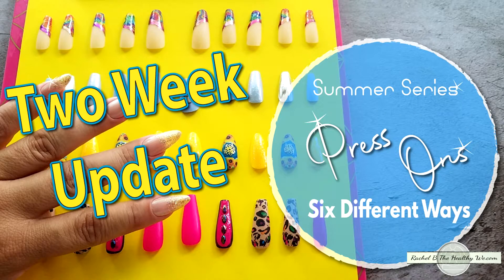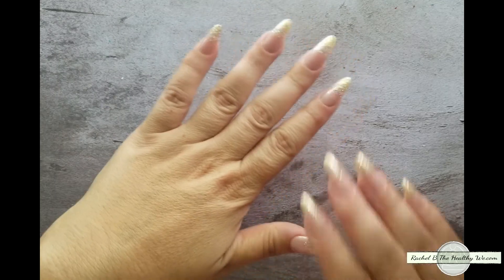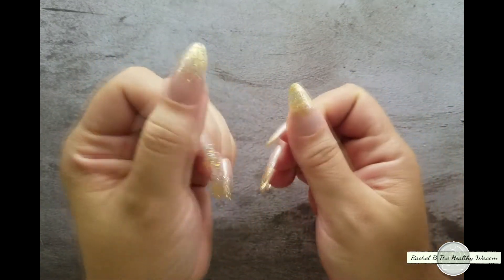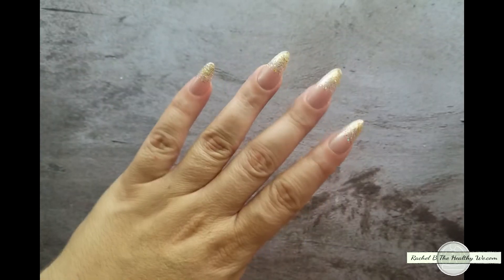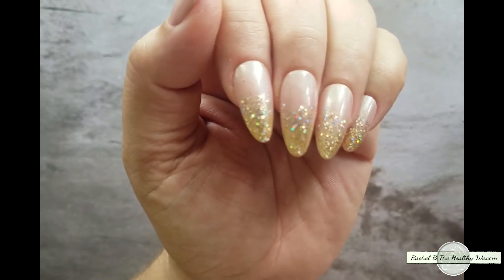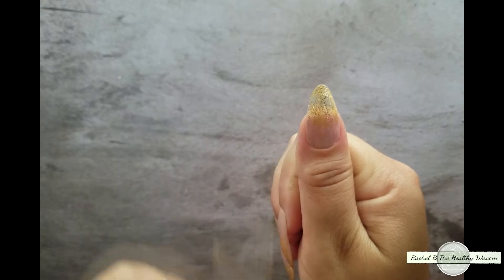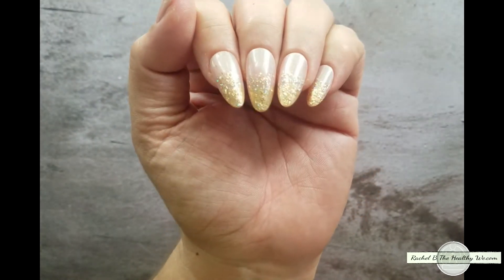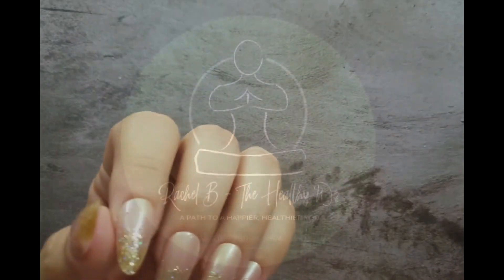Press Ons Six Ways - Two Week Update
In this quick tutorial, I share how my press-ons lasted over 14 days of hard labor on the farm. I feel like I put my nails through a lot with the chore and dishes I do daily. Check out the video to see just how they held up.